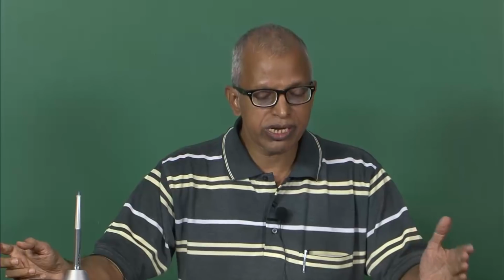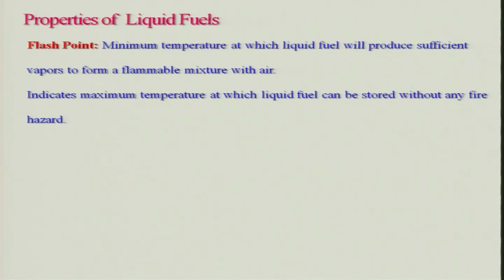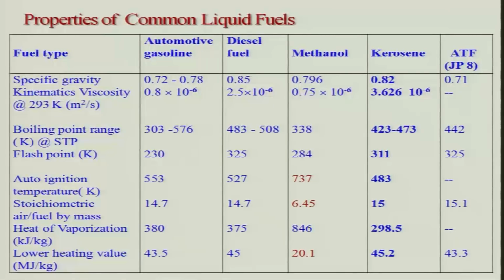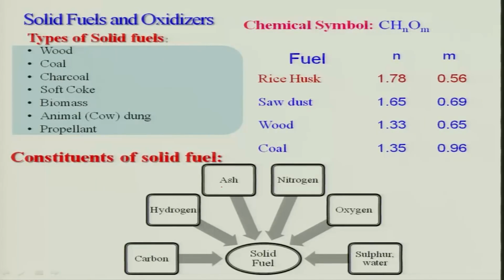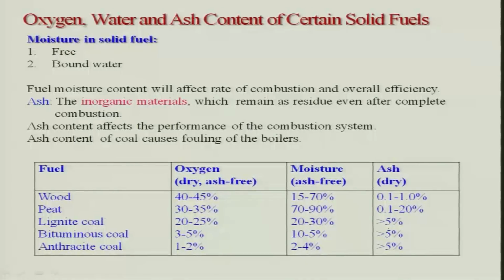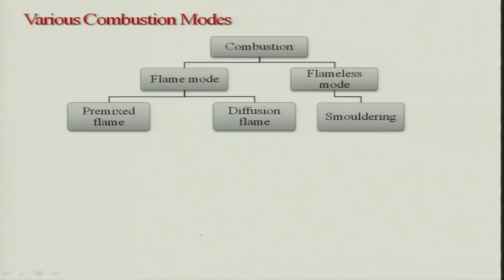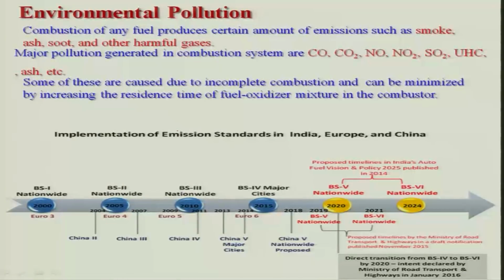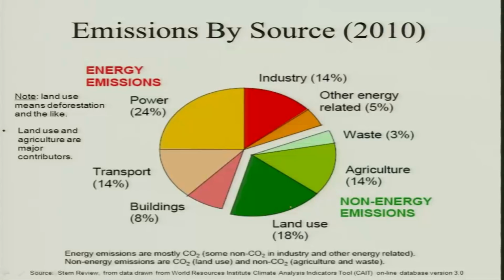Lecture 05 Properties of liquid, solid fuel and combustion modes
This lecture discusses the features of various combustion modes and its relevance in today’s world.